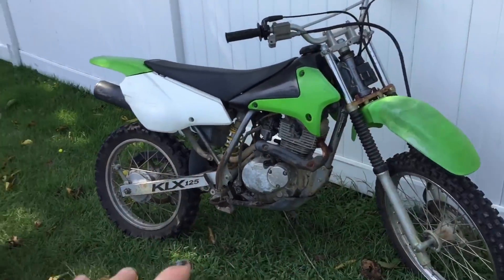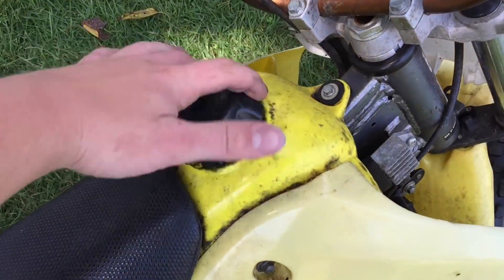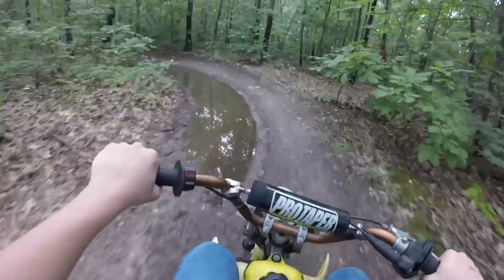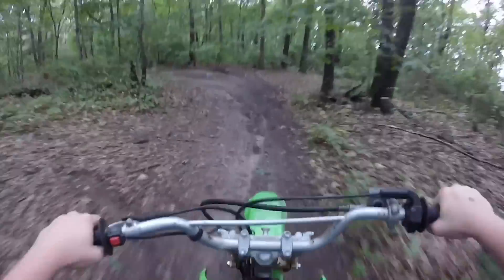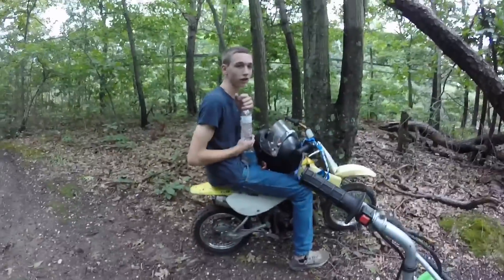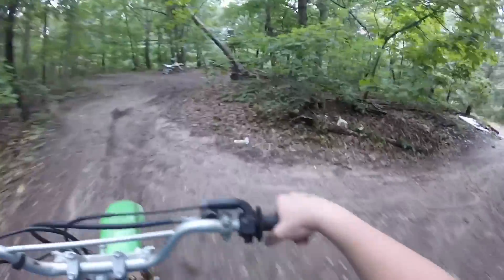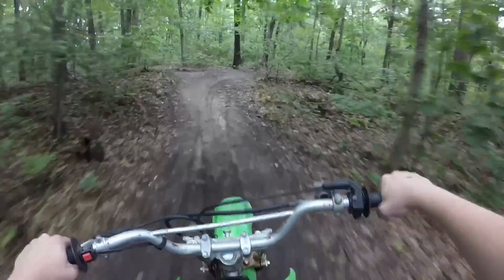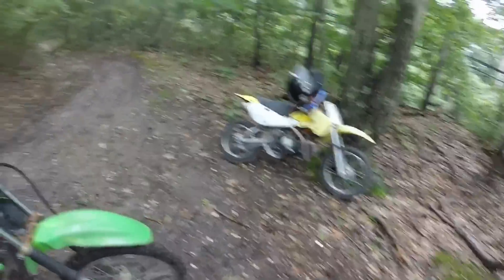FIRST RIDE on the NEW Kawasaki!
Hey Guys, Migs Here! In this video, we are taking the new dirt bike, a 2006 Kawasaki KLX125, for its first ride after getting it running and riding! Also, we ride the pit bike, a Suzuki DRZ110, for the first time in a while with it!